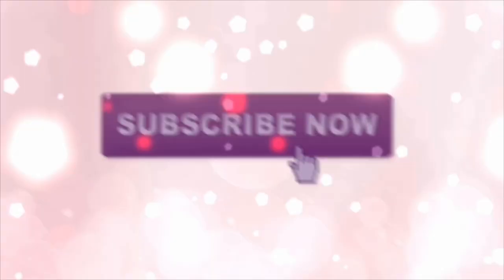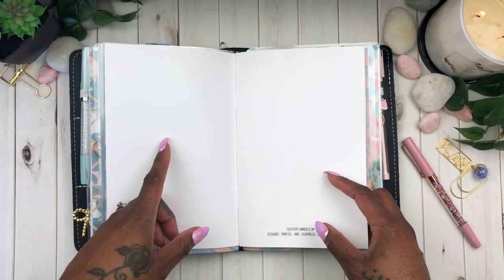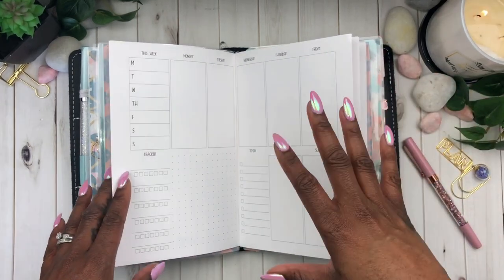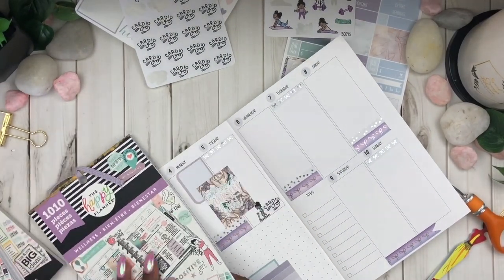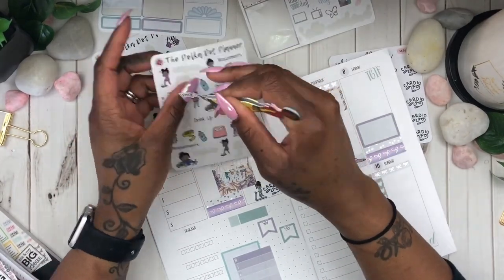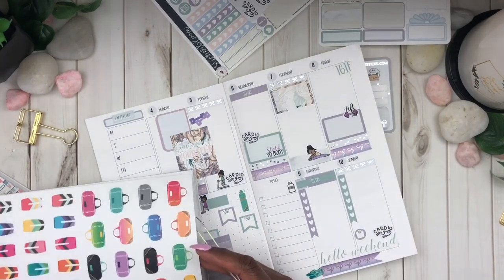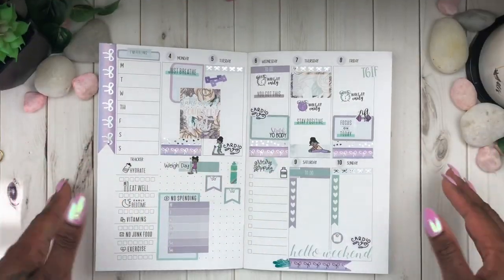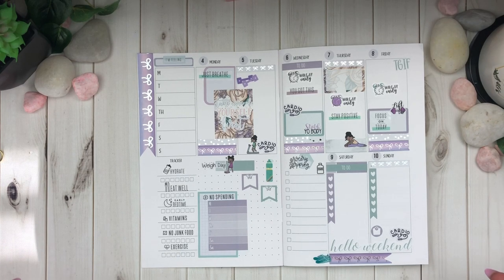PLAN WITH ME Wellness Edition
It's Wellness Wednesday and I'm using my "Self Care" kit from Sticker Bloom

___Below is the list of all stickers used in this weeks spread___

• ADJUSTABLE LONG ARM MOUNT

• MAILING ADDRESS:
CheKesha Simms